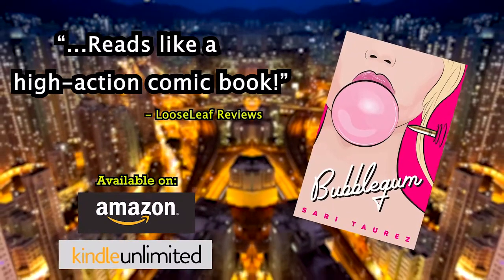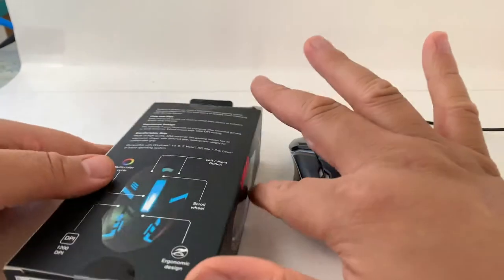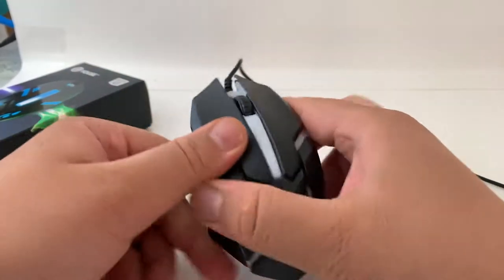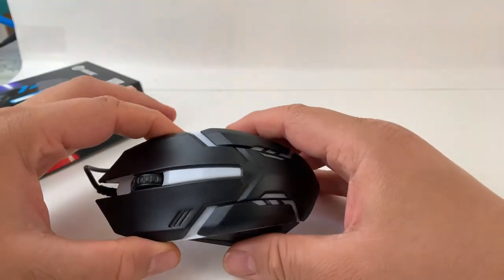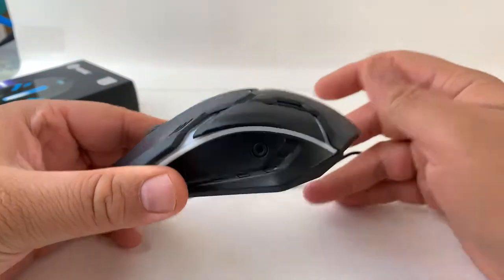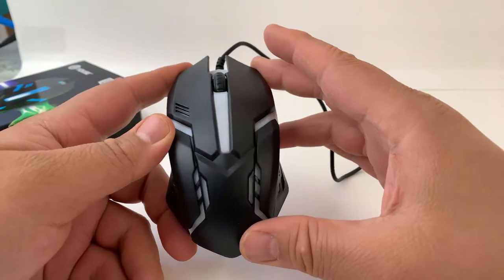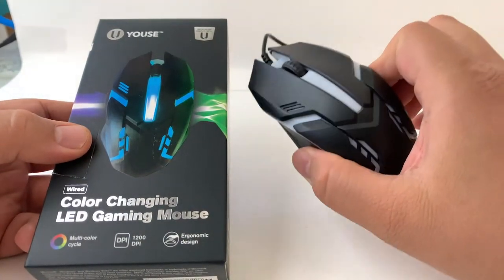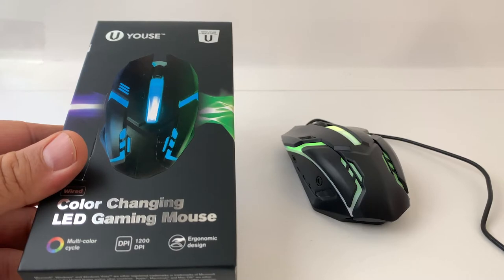RGB Gaming Mouse for FIVE DOLLARS | Review | Pixel Slayers 4K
We found a gaming mouse for $5 at Five Below! Is it worth it? Find out in our review!